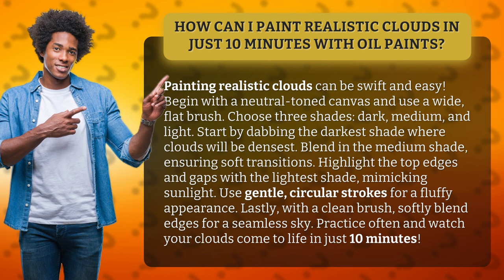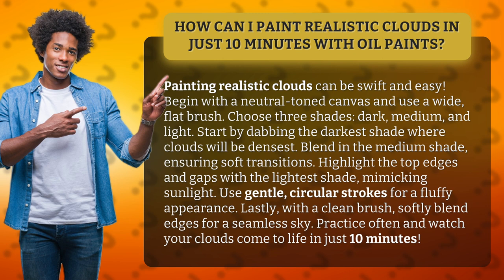How Can I Paint Realistic Clouds in Just 10 Minutes with Oil Paints?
Master the Art of Painting Realistic Clouds in Just 10 Minutes! • Paint Realistic Clouds in 10 Mins! • Discover the secrets to painting stunningly realistic clouds in just 10 minutes using oil paints. Follow our step-by-step guide, from choosing the right shades to creating soft transitions and adding the perfect highlights. With a few simple techniques, you'll be able to bring your skies to life and amaze everyone with your artistic skills!